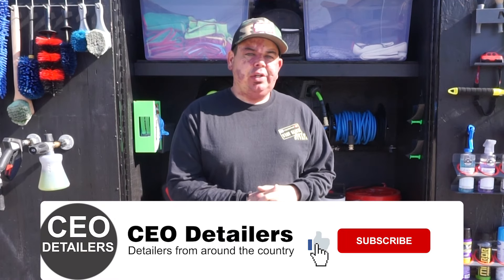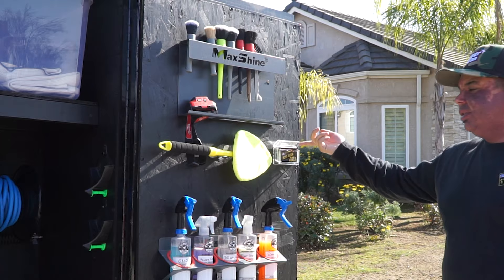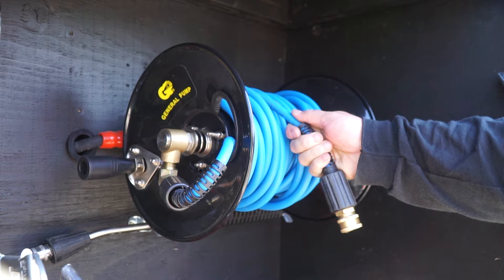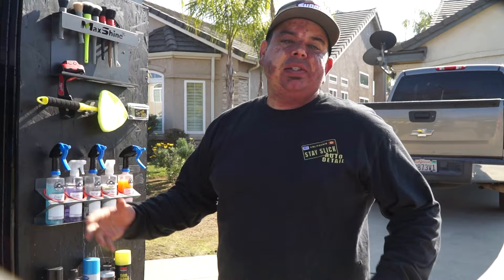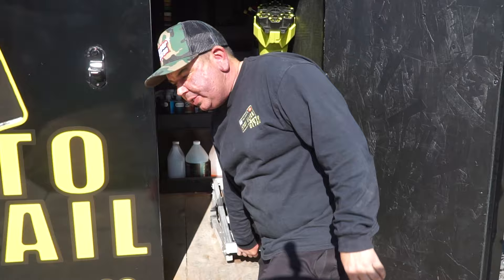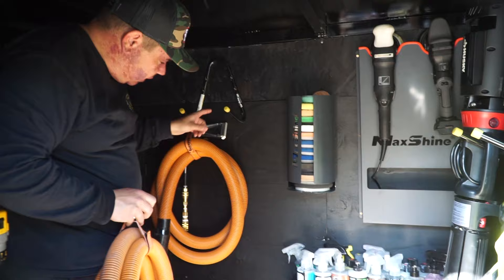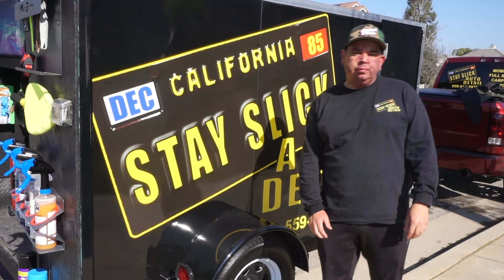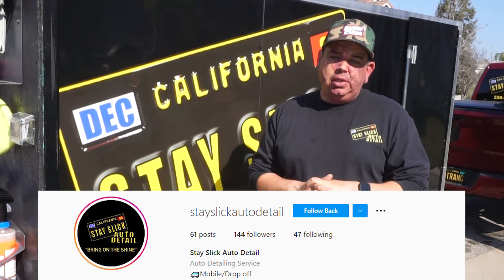Stay Slick Auto Detailing Trailer Detailing Setup - CEO Detailers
Start your detailing business with these equipment/supplies:

Water Tank
SPOTLESS WATER FILTER
24 pack Microfiber towels
31 piece polishing pads
10x10 pop up canopy
2 step folding stool

Start your t-shirt business with this affordable equipment

2 Soft box lighting kit

96-pack of noise cancelling foams (eliminate echos in your studio)